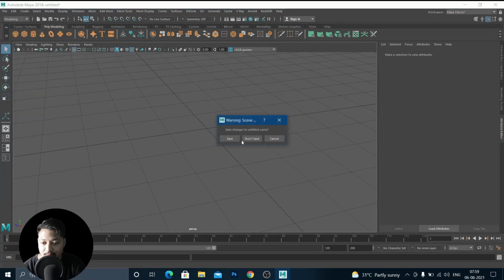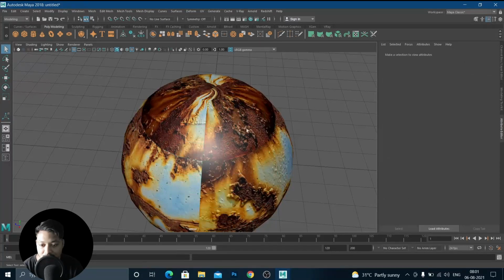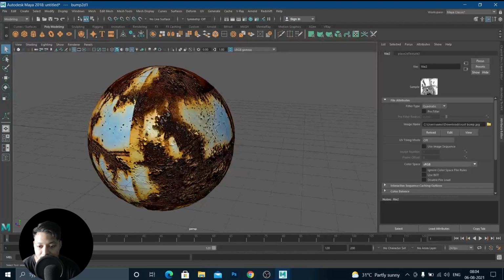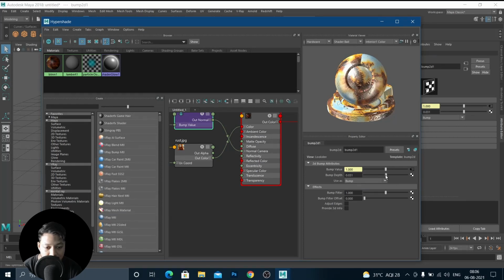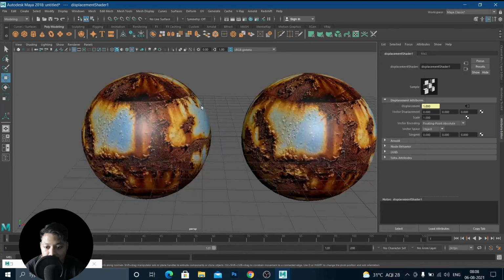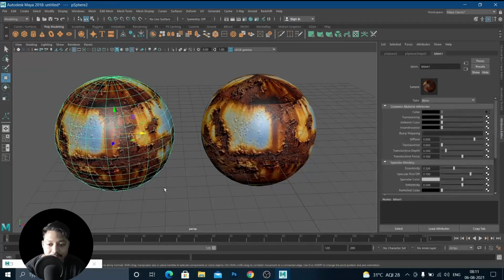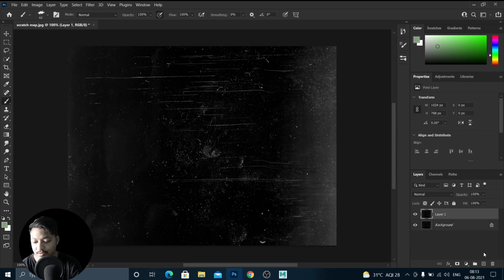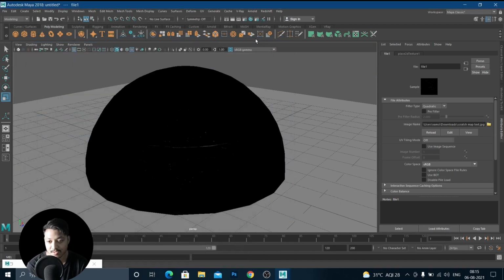DIfference between Bump and Displacement in Maya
Hi! guys today we are going to discuss the difference between Bump and Displacement in Maya, OK guys enjoy the video